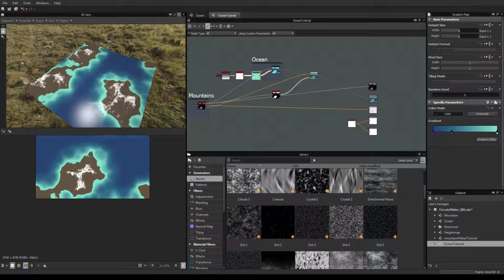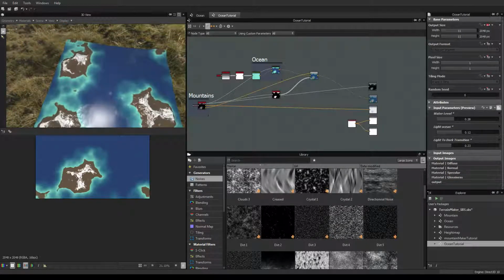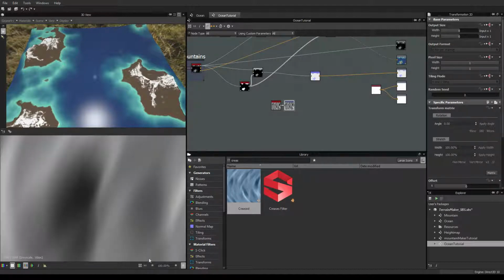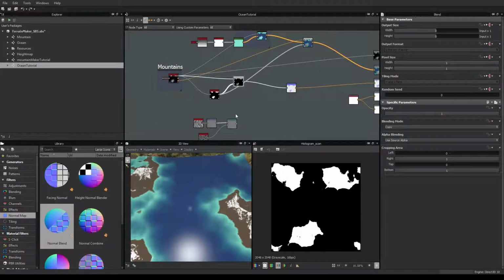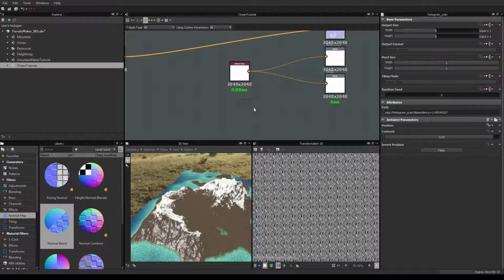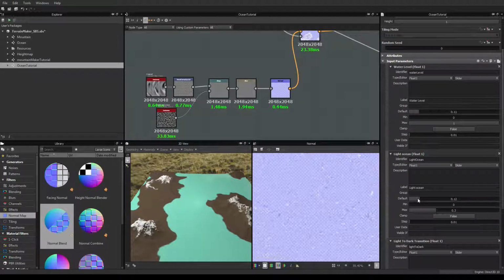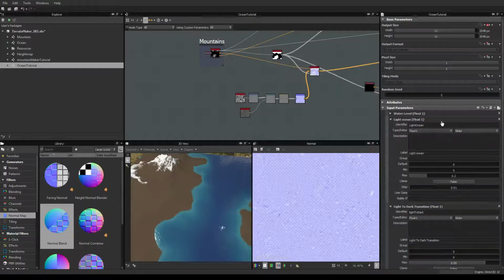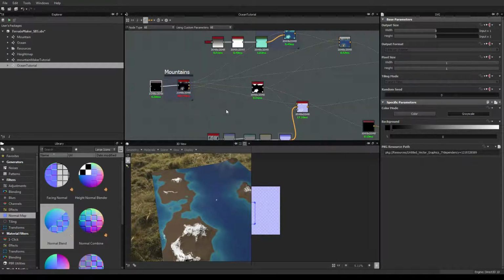Ocean maker part 02 (Allegorithmic Substance Designer 5)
Hi everyone,
this is the second part of the tutorial to make an ocean inside Substance Designer 5 : it belongs to the "Terrain maker" serie.

This tutorial is quite easy and should be easy to follow by anyone.